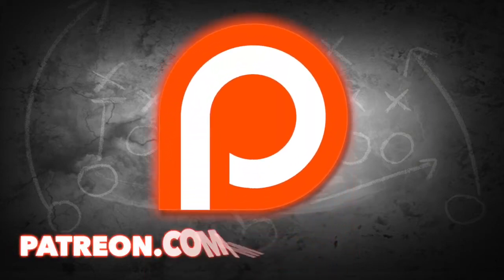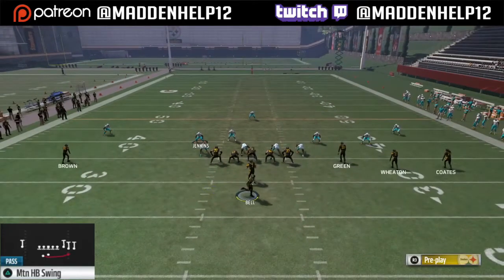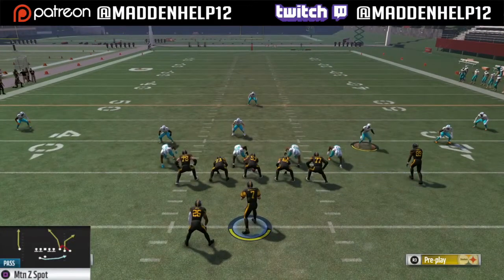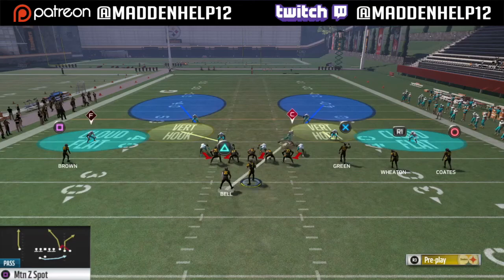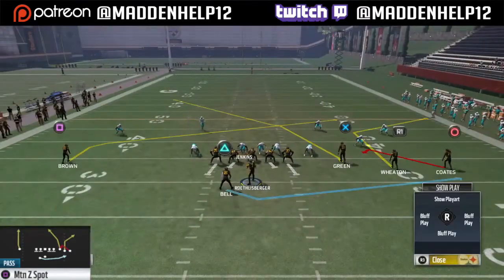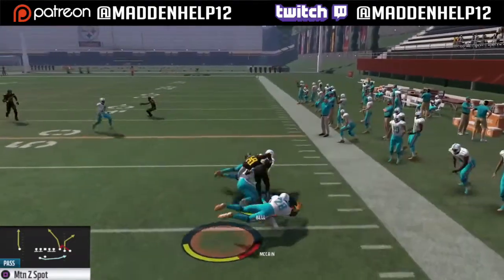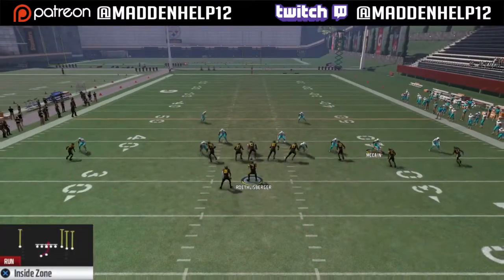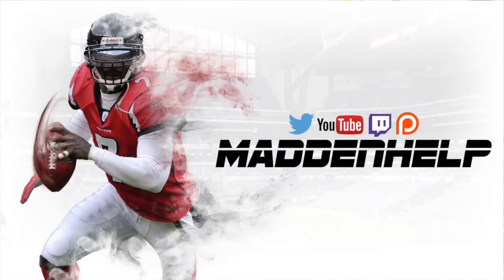Madden 17 Gun Trey Open Offset Eagles Offense FREE EBOOK